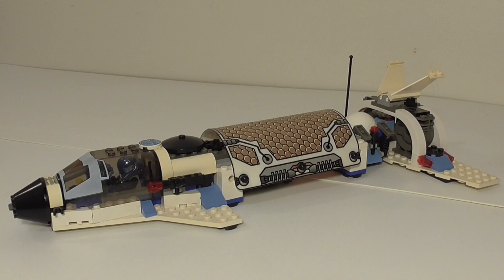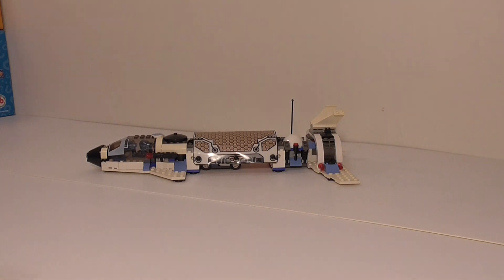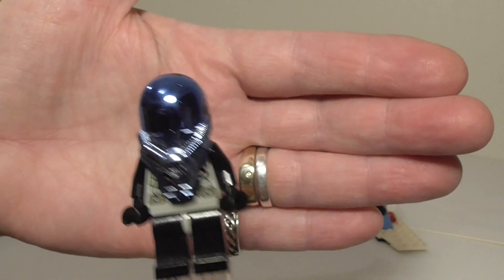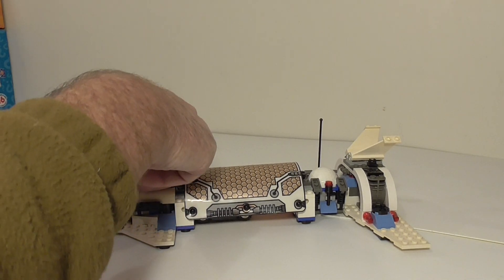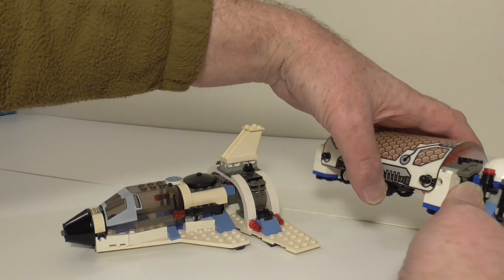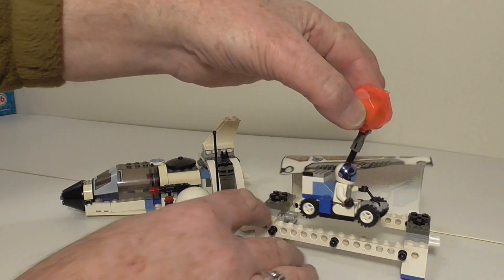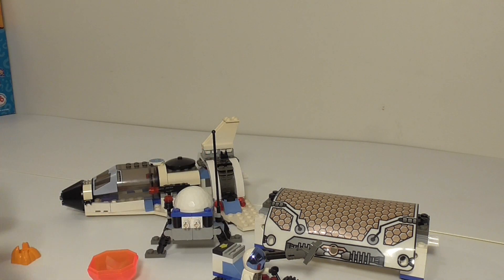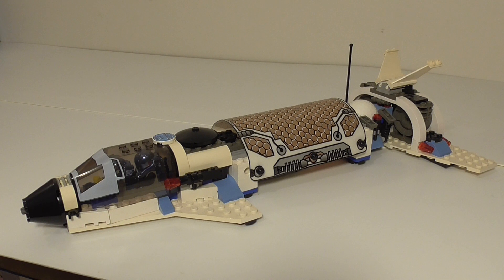Lego Life on Mars 7315 Solar Explorer from 2001!!!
Hi friends, Life on Mars is a LEGO Space theme released in 2001, and discontinued a year later in 2002. Human vehicles followed a color scheme of grey, white, and blue, while the Martians utilized the new "sand" colors - red, green, blue, and purple. Life on Mars sets were, overall, not as colorfully bold as sets from other, earlier, Space themes.